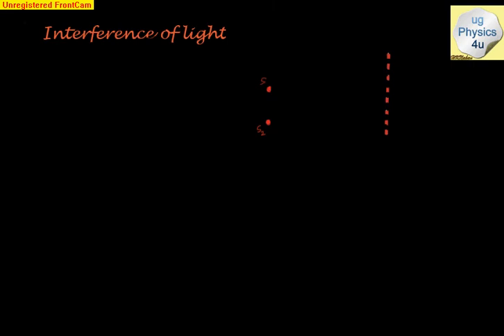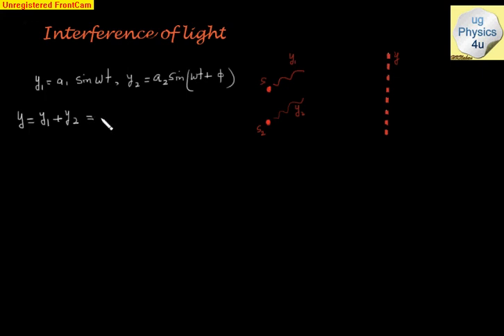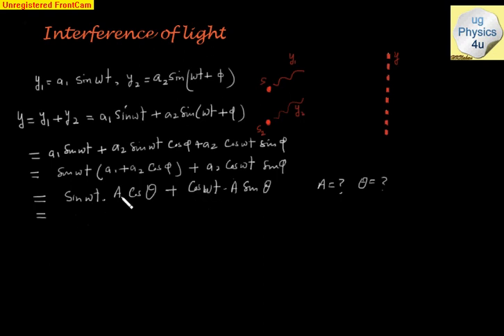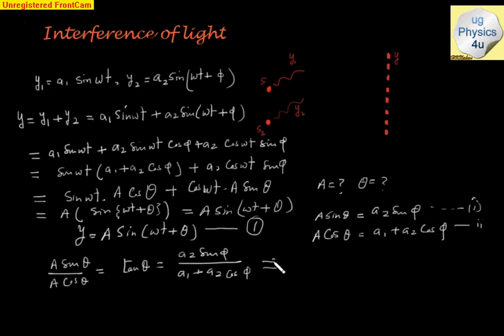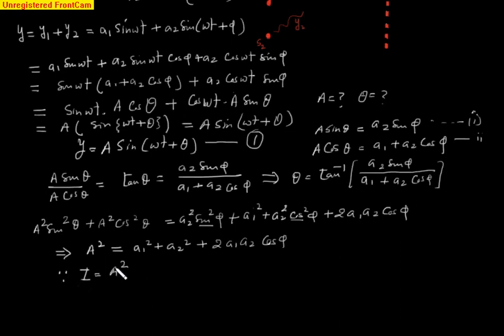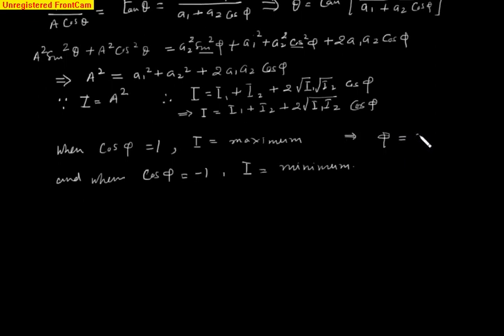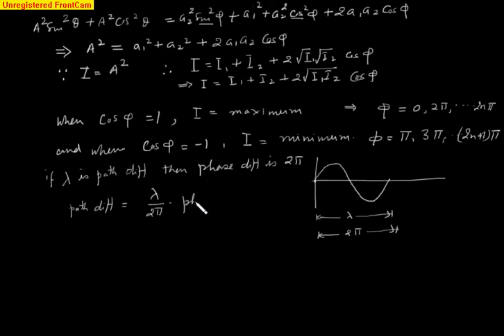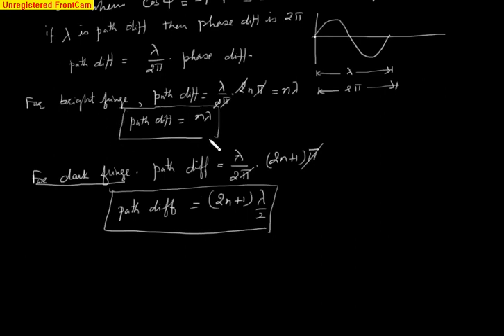Interference 02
In this video, we derive the conditions for getting bright and dark fringes on a screen using the superposition principle of light waves. Learn how to mathematically calculate the resultant amplitude, total intensity ($I = I_1 + I_2 + 2\sqrt{I_1 I_2}\cos\phi$), and path difference formulas for constructive ($\Delta x = n\lambda$) and destructive ($\Delta x = (2n+1)\frac{\lambda}{2}$) interference.